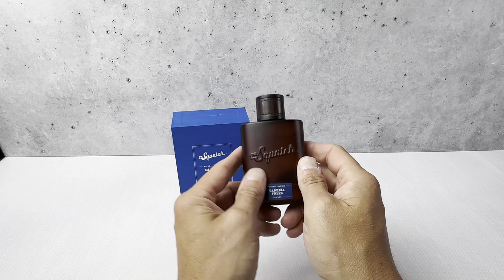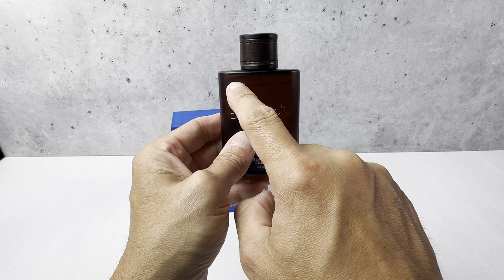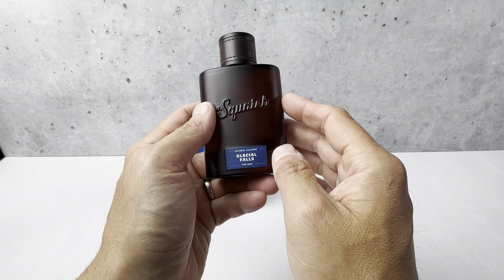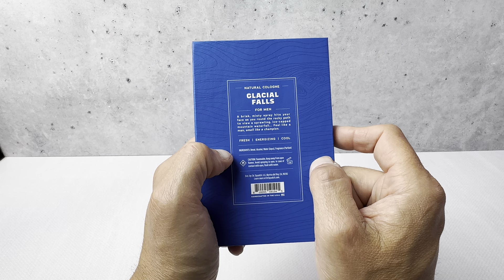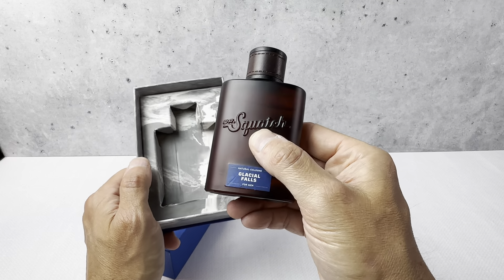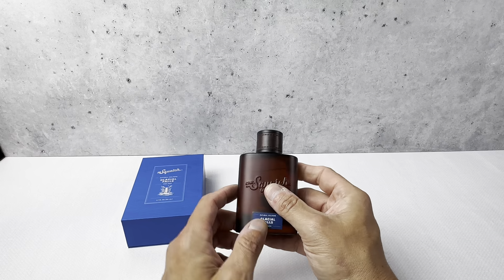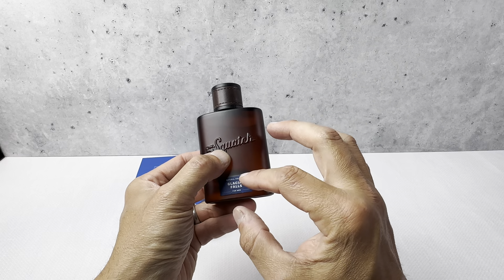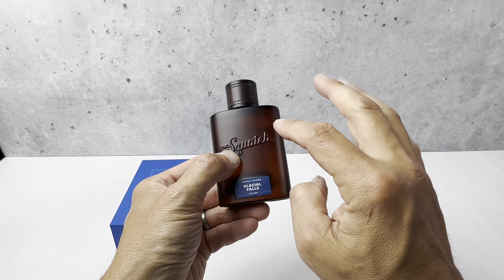Dr Squatch Mens Natural Cologne - Glacial Falls Scent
Review of the Dr. Squatch Men's Cologne Glacial Falls - Natural Cologne made with sustainably-sourced ingredients - Manly fragrance of bergamot, clove, and cedar - Inspired by Fresh Falls Bar Soap.